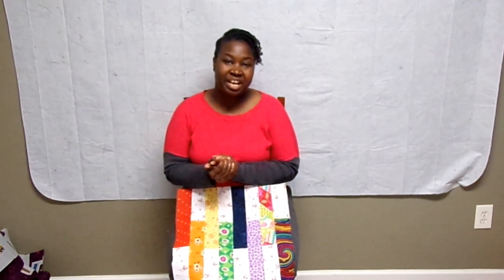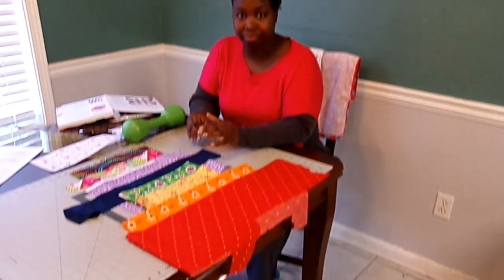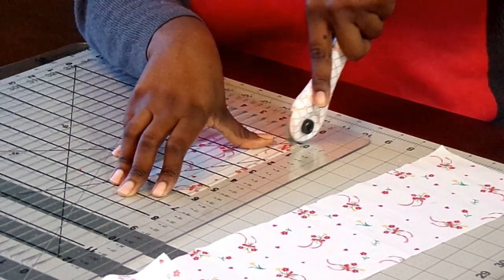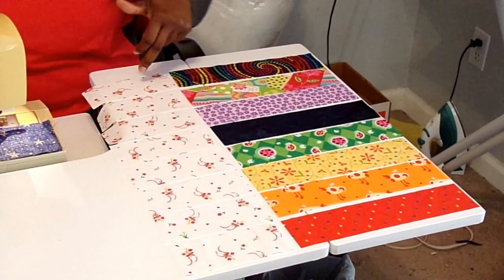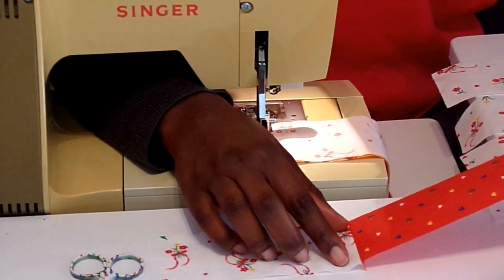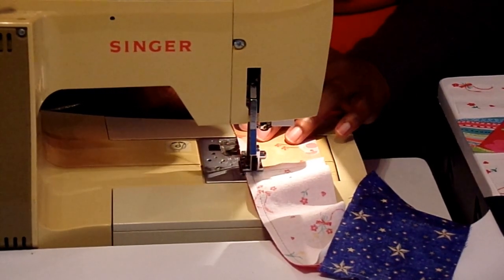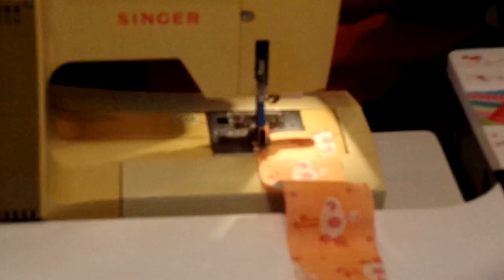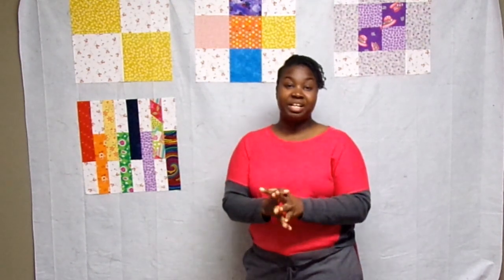Beginner Sampler Quilt #4: "Keyboard" Block!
This is video #4 in my Beginner Sampler Quilt Series. See below for videos 1, 2, and 3.

I got inspiration for this block from the book Block a Day: 365 Quilting Squares for Patchwork Inspiration! by Lucinda Ganderton. Here is a link to the book on goodreads.